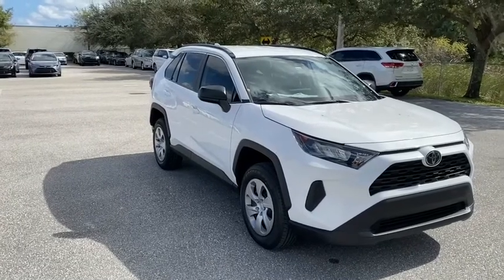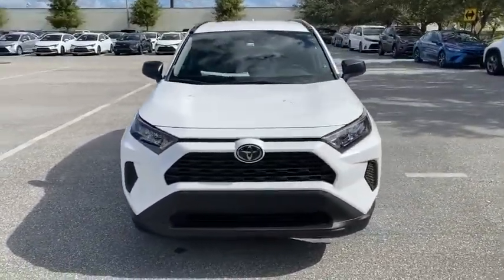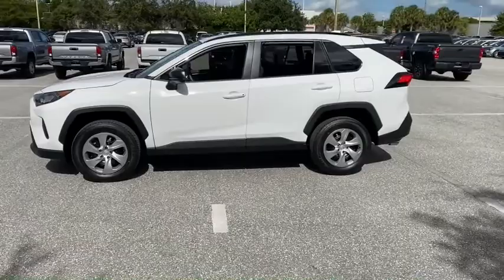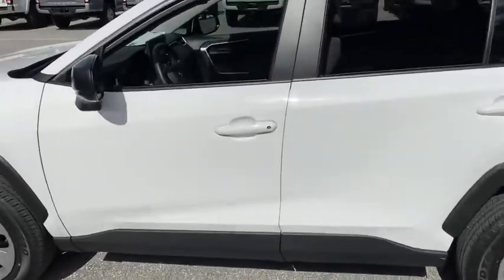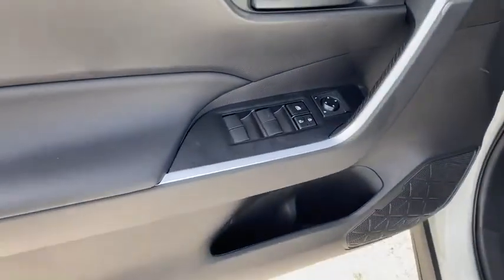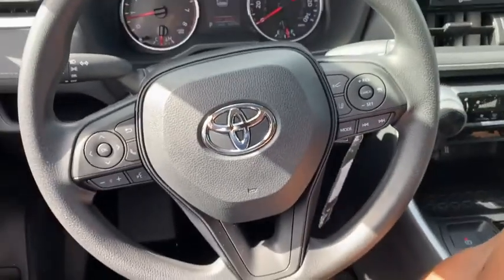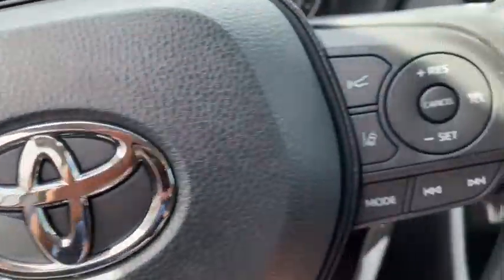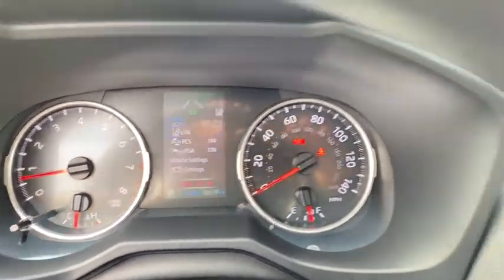2021 Toyota RAV4 Fort Lauderdale, Coconut Creek, Hollywood, Tamarac, Coral Springs, FL N106255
Super White New 2021 Toyota RAV4 available in Fort Lauderdale, Florida at Lipton Toyota. Servicing the Fort Coconut Creek, Hollywood, Tamarac, Coral Springs, FL area.

Lipton Toyota
1700 W Oakland Park Blvd

Super White 2021 Toyota RAV4 LE FWD 8-Speed Automatic 2.5L 4-Cylinder DOHC Dual VVT-ibrbrRecent Arrival! 27/35 City/Highway MPGbrbrbrLipton Toyota is proud to have served South Florida for over 30 Years. Customers may be eligible for more rebates and incentives. Please see dealers for details.